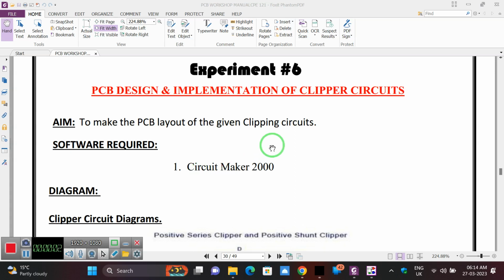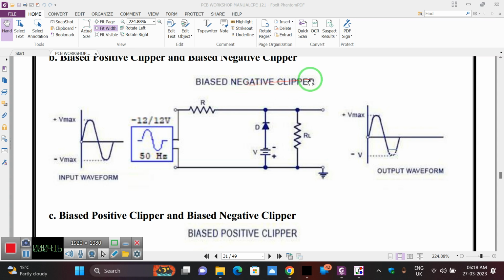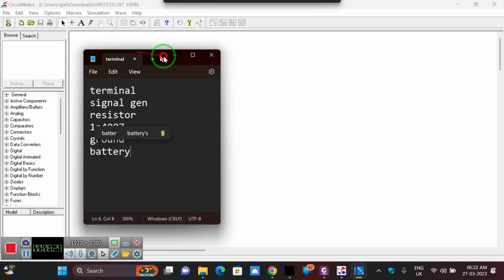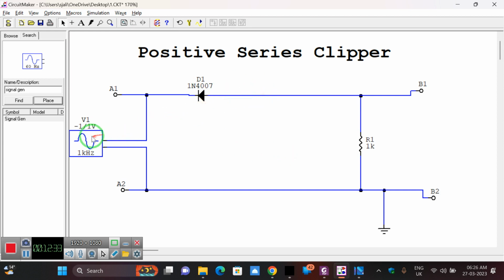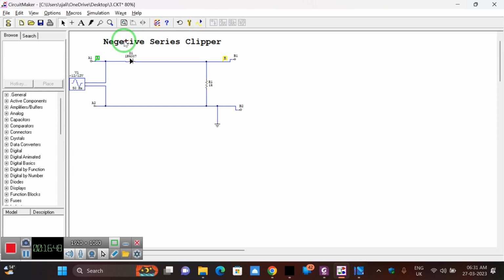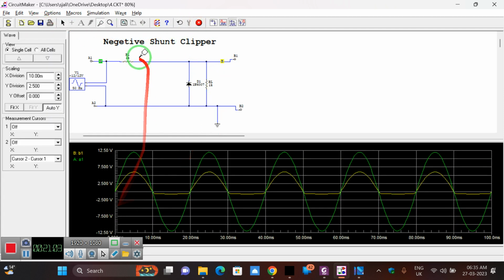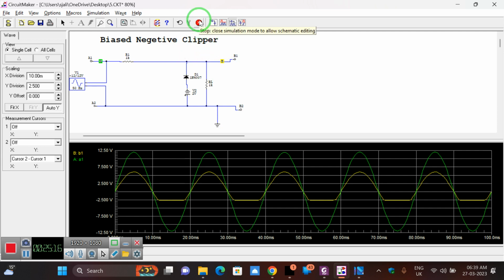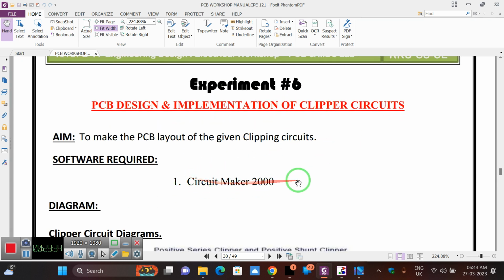Clipper PCB Ckt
131CPE-4 Engineering Design, PCB Lab
PCB Design & Implementation of Clipper Circuits using Circuit Maker Software
by
Mr. Syed Jaffar Ali